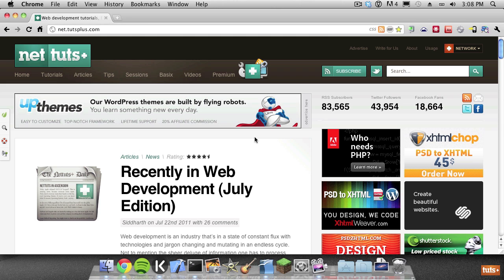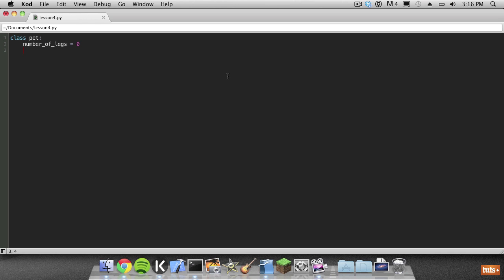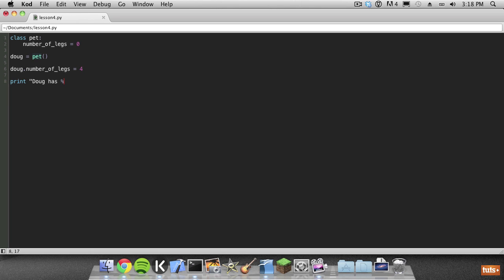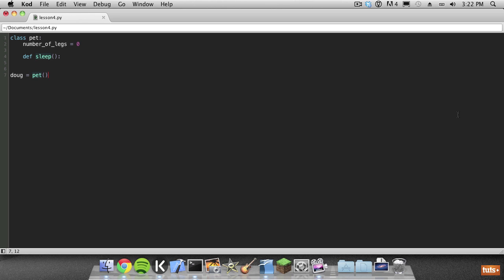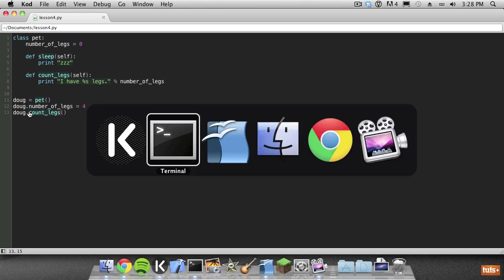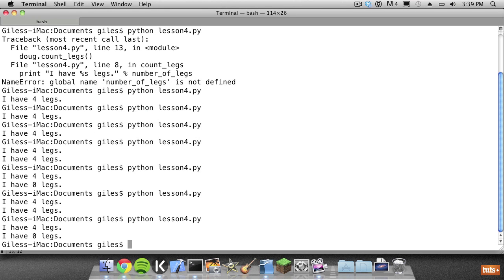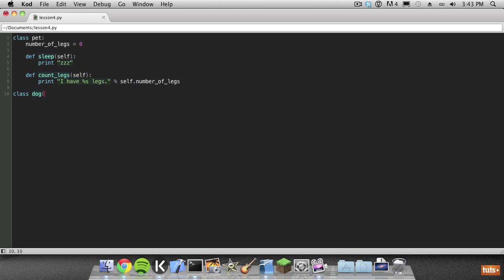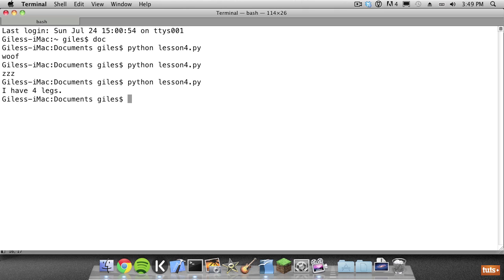Python from Scratch - Lesson 4: Object Oriented Programming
Today, we're going to be delving into the subject of Object Oriented Programming (OOP). OOP is a very powerful way of organizing your code, and a solid understanding of the concepts behind it can really help you get the most out of your coding.